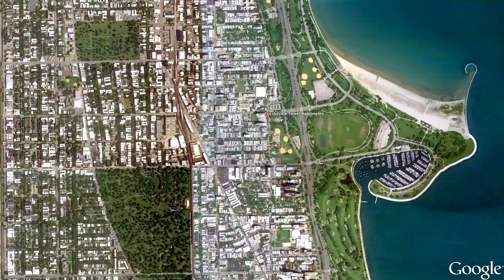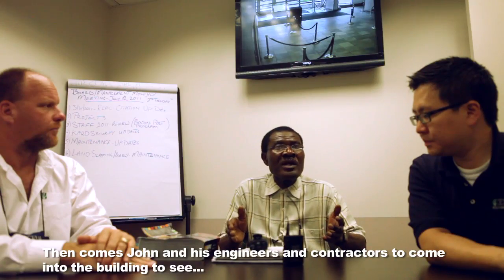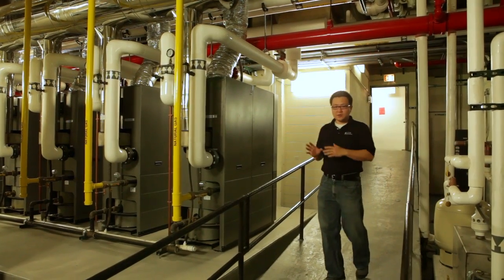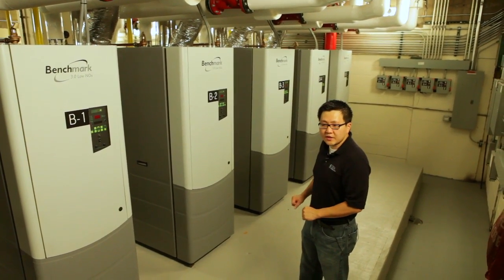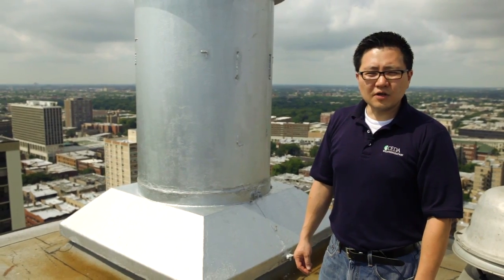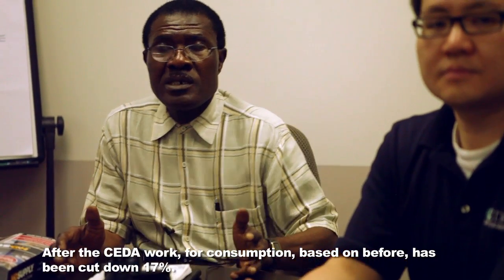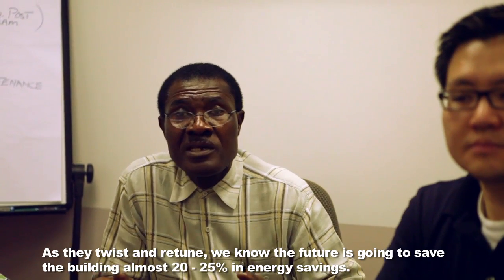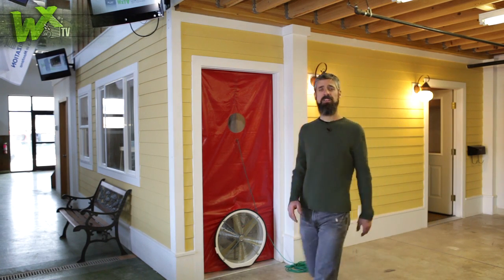Weatherize A Highrise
In this Multifamily Series case study, John Yi will walk us through a highrise weatherization project in uptown Chicago, where the agency developed a partnership with a rather unique residents association.
To view a Hi Res version of this video, please